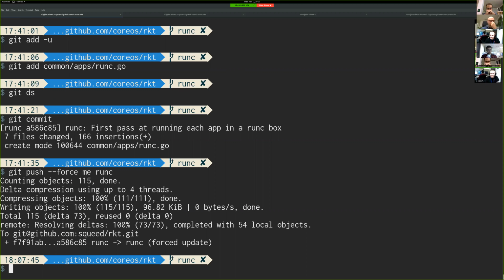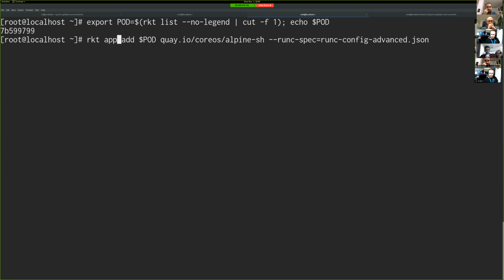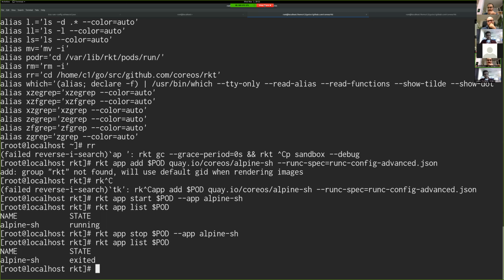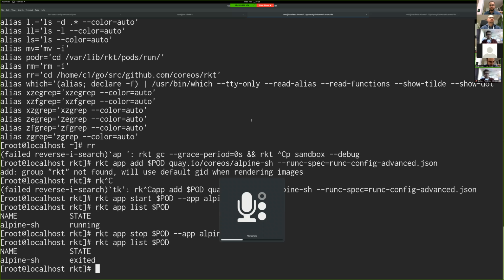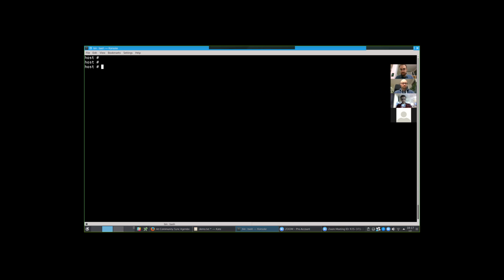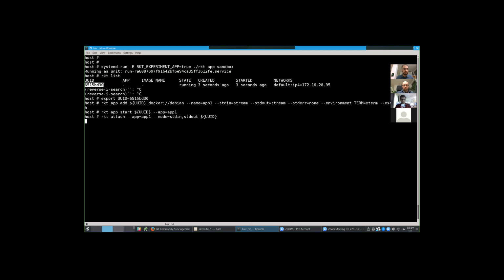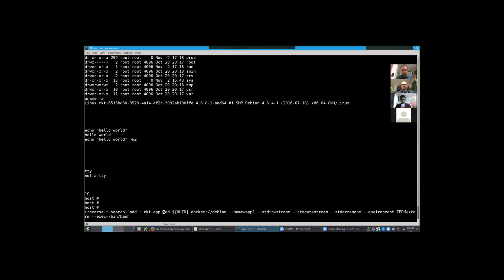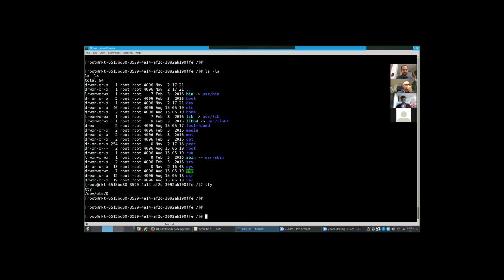rkt community sync #22 (2016-11-02)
This is rkt community sync #22.